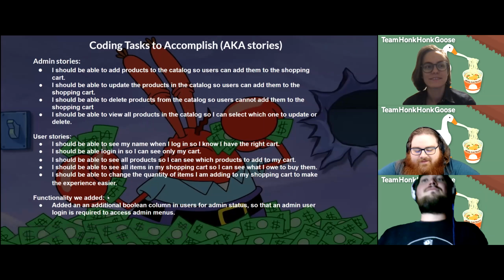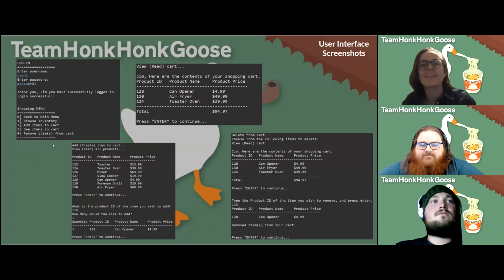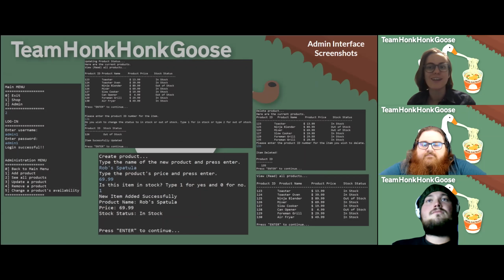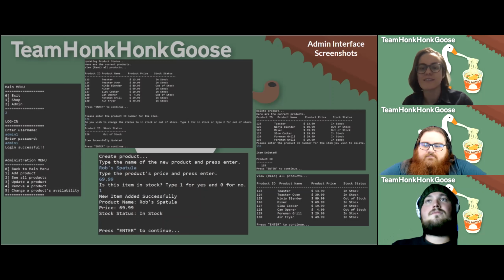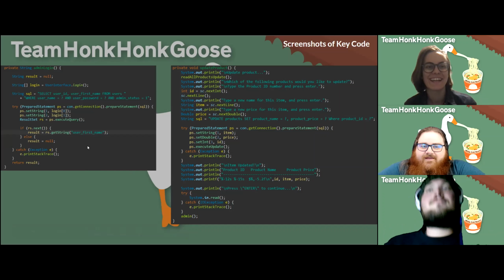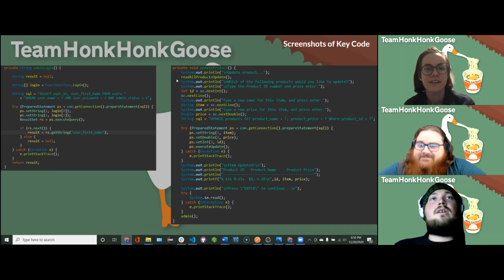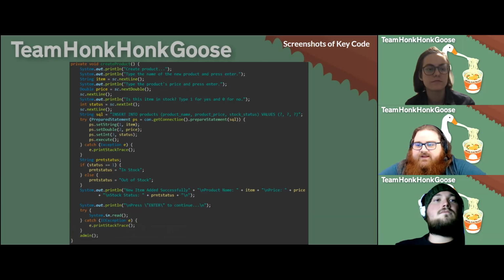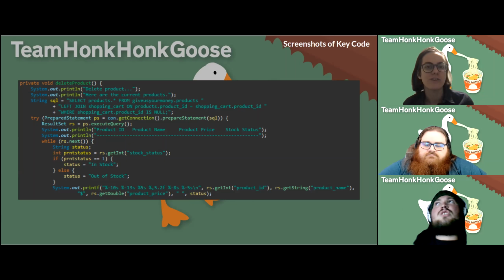TeamHonkHonkGoose Week 4 : Final